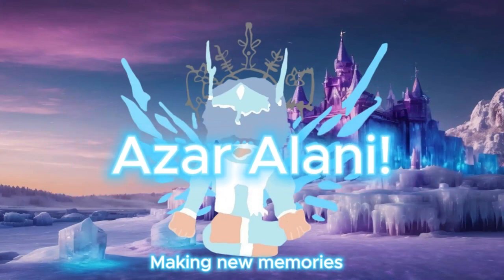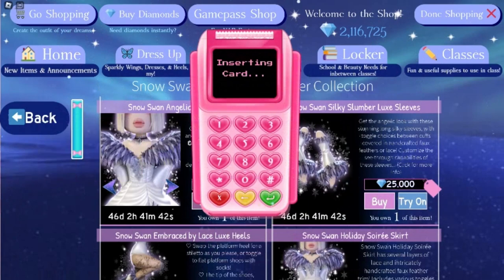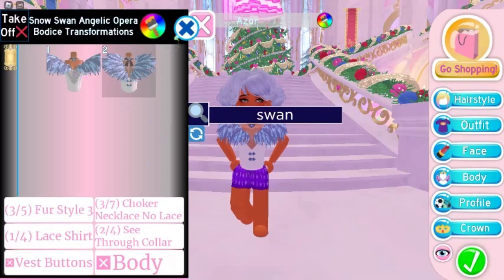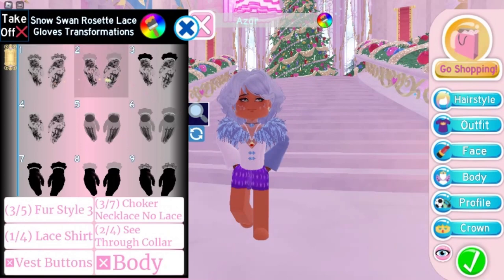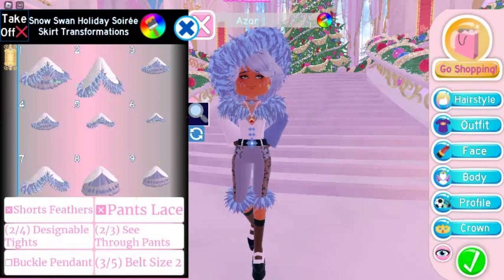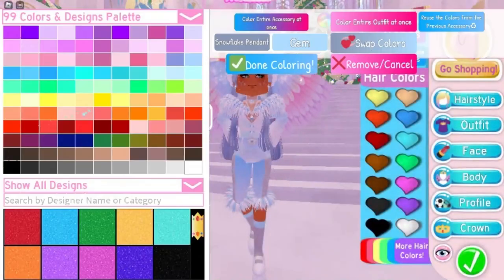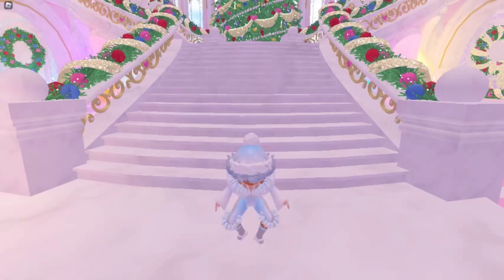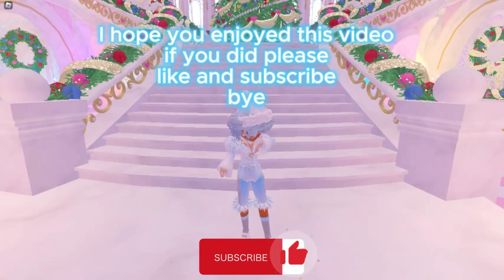Glitterfrost Advent day 16 & Snow Swan Set (Royale High)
Hello, I am Aelius! You may think I have a good amount of subscribers but most of my subscribers are from my shorts I quit them recently because I haven't enjoyed making them in a while and YouTube is removing the revenue for them.

Don't forget to turn on all notifications for my channel so you can be one of the first people to view and comment on my new videos!

▸Ib/Tc: Myself

▸Thumbnail made by: Myself

《Informations》

《Socials》